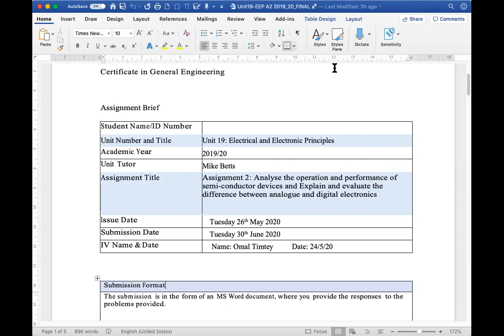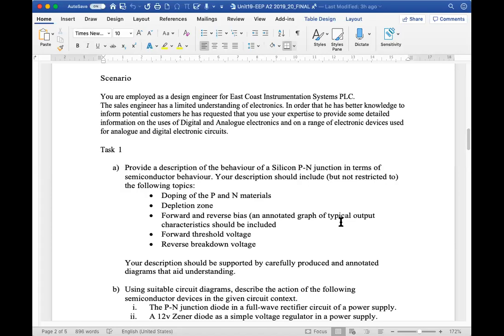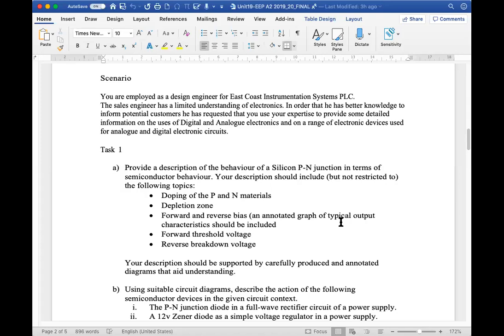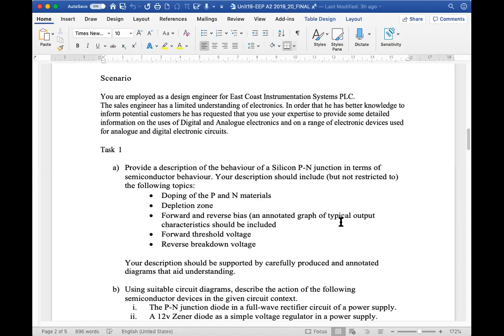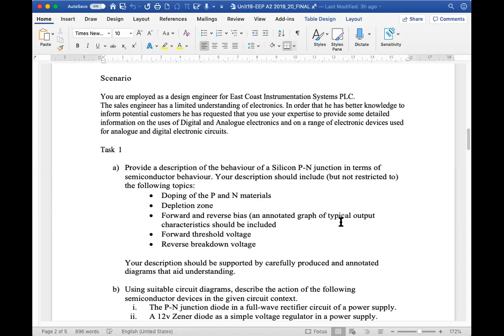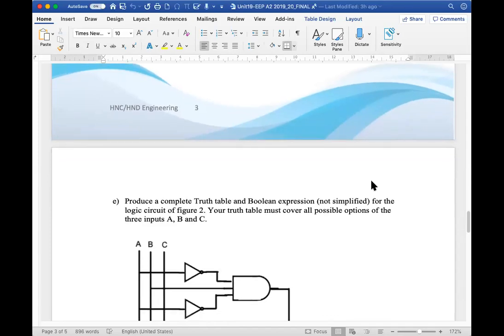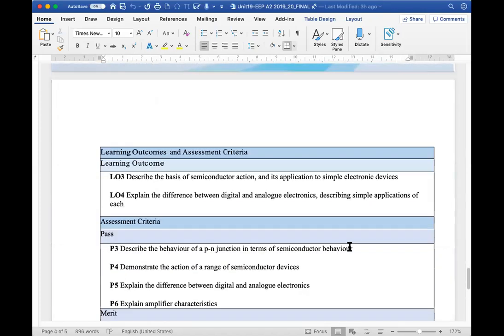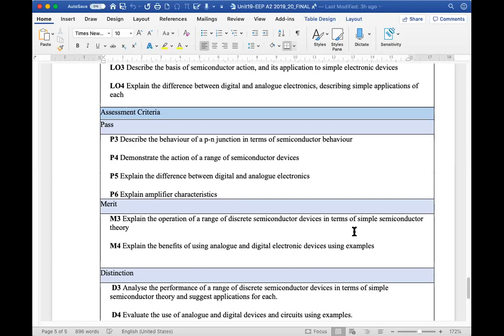26th May 2020 Intro to Assignment 2